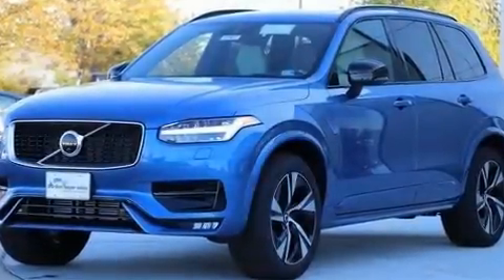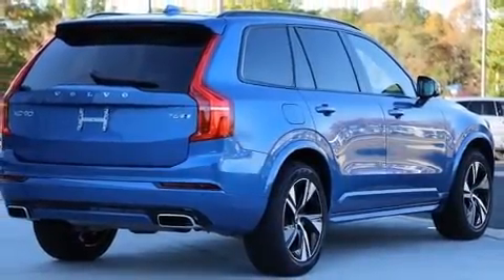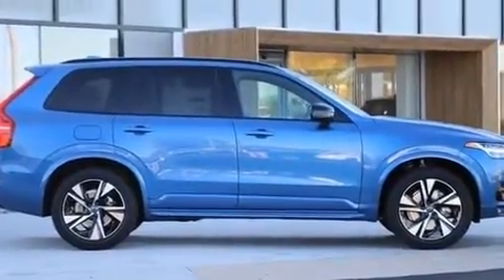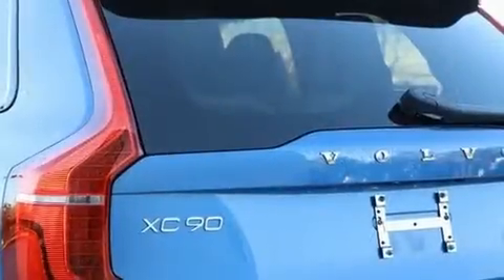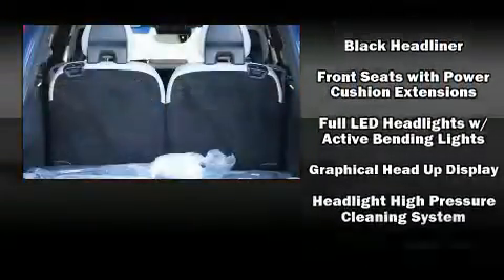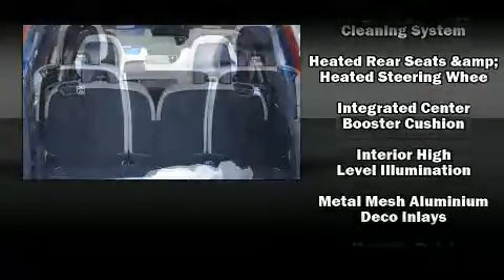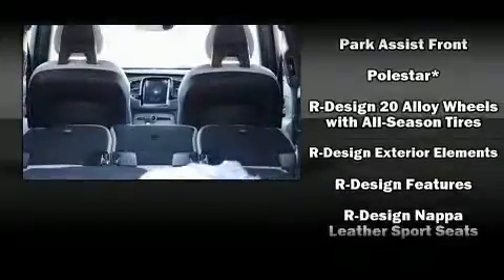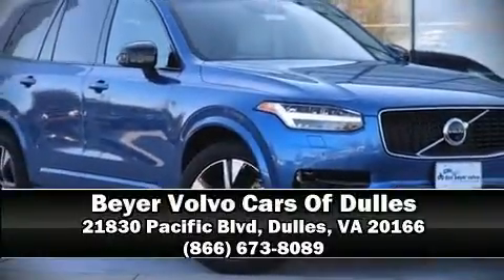2020 Volvo XC90 T6 R-Design 7 Passenger in Dulles, VA 20166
Load your family into the 2020 Volvo XC90. Smooth gearshifts are achieved thanks to the 2 liter 4 cylinder engine, and for added security, dynamic Stability Control supplements the drivetrain. The engine breathes better thanks to a turbocharger, improving both performance and economy. Volvo prioritized comfort and style by including: front and rear reading lights, 1-touch window functionality, variably intermittent wipers, automatic dimming door mirrors, front fog lights, lane departure warning, and power front seats. For drivers who enjoy the natural environment, a power moon roof allows an infusion of fresh air. Volvo also prioritized safety and security by including: dual front impact airbags, head curtain airbags, traction control, brake assist, anti-whiplash front head restraints, ignition disabling, an emergency communication system, and 4 wheel disc brakes with ABS. Adaptive cruise control maintains a pre set distance behind the car ahead of you, simplifying highway driving and enhancing safety. Our sales staff will help you find the vehicle that you've been searching for. We'd be happy to answer any questions that you may have. Please don't hesitate to give us a call.